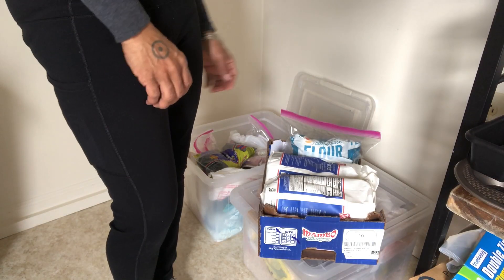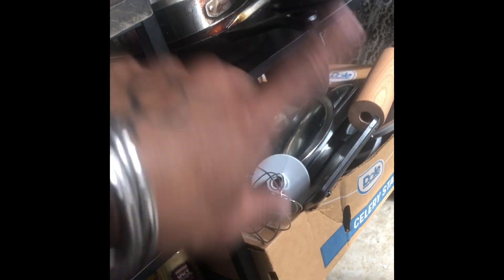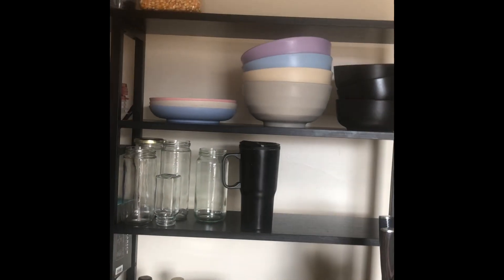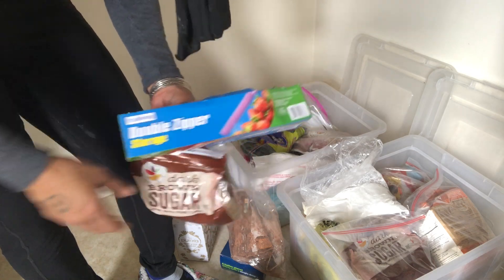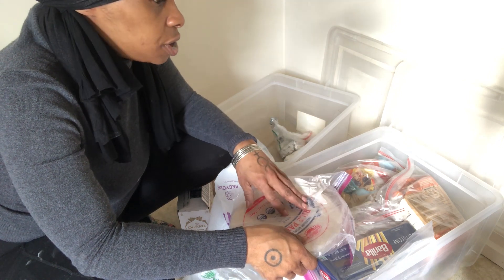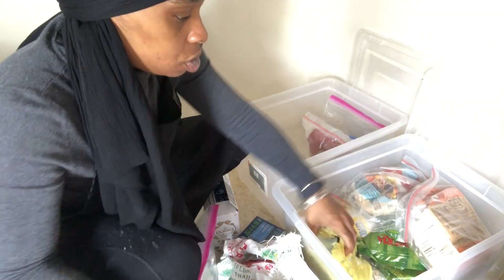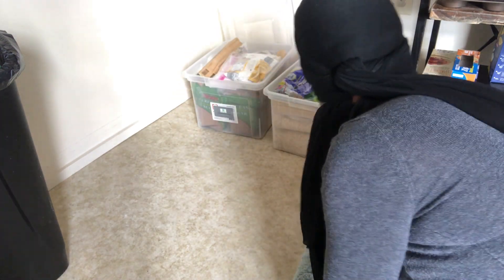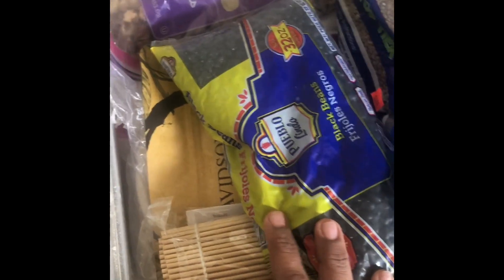ORGANIZING MY WAY TO SANITY: DRY GOODS EDITION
I need to have an organized house to keep an organized mind. Tis the season to clean out every nook and cranny before the new season begins. Cleaning is a spiritual practice. We sweep and mop away negative energy, gaining more clarity with every stroke of our dishrags. Spirit speaks as we clean. Dreams become plans while we work. I show my family love by keeping our home clean and organized. Today, like every day, I am cleaning my way to sanity.